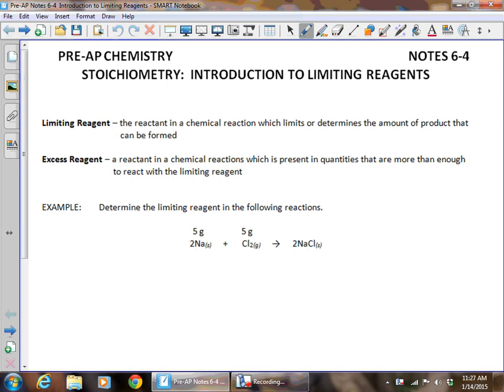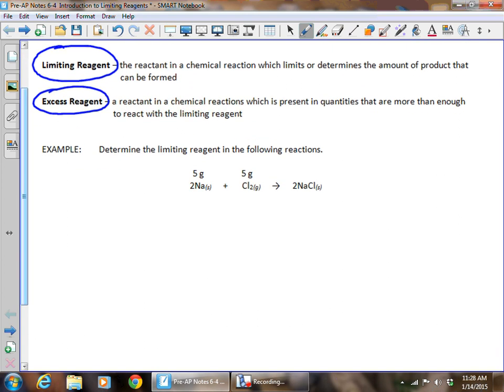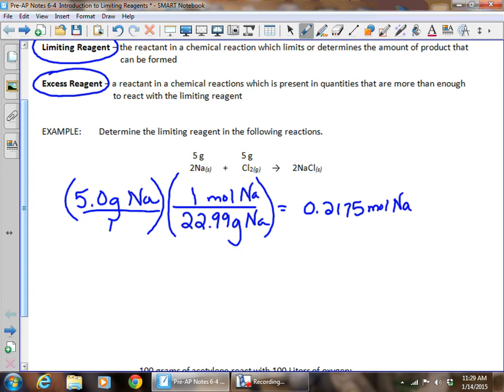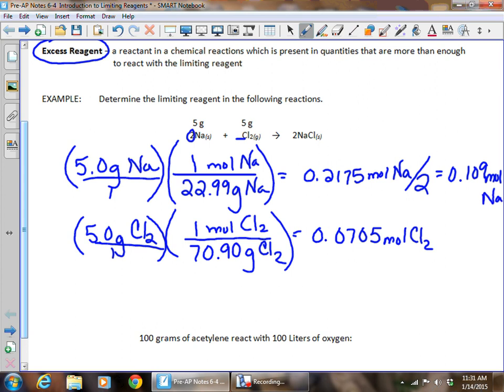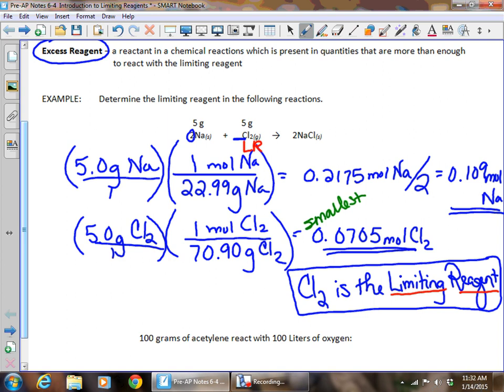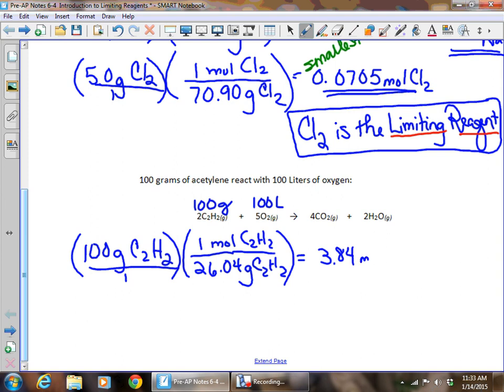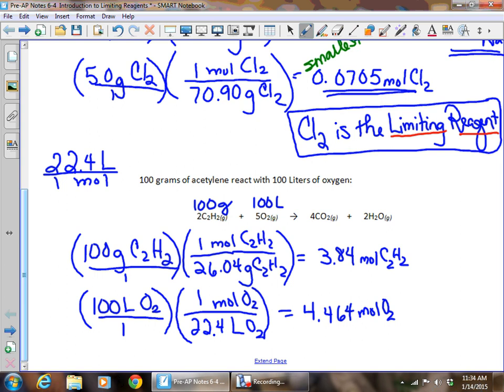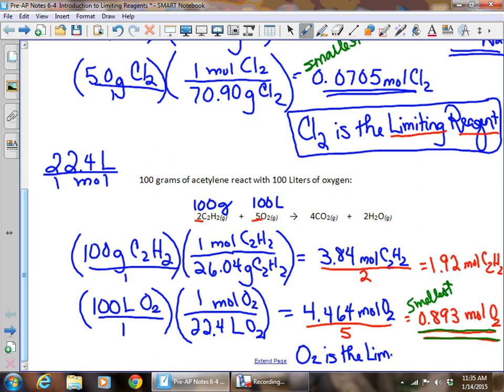Pre AP Video Notes 6 4 Limiting Reagents An Introduction